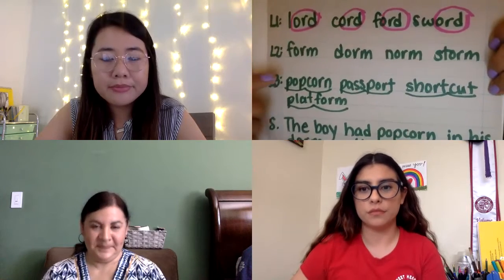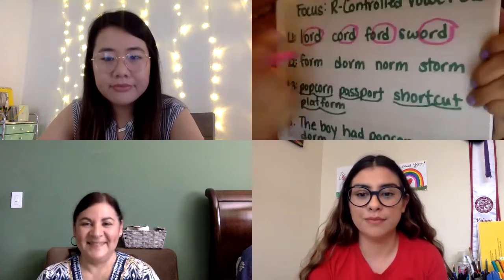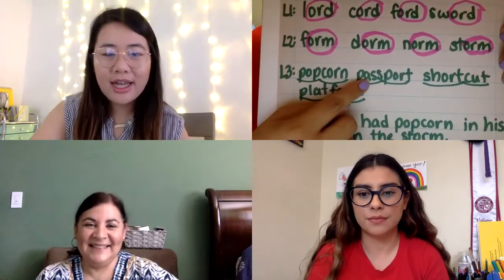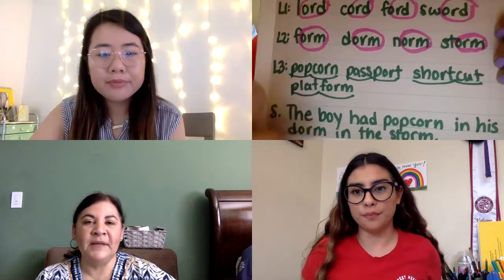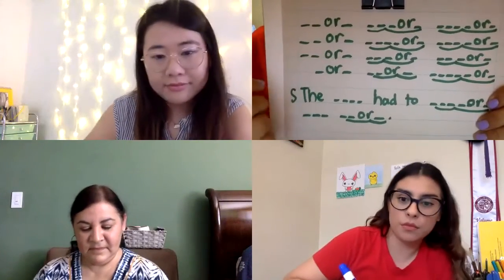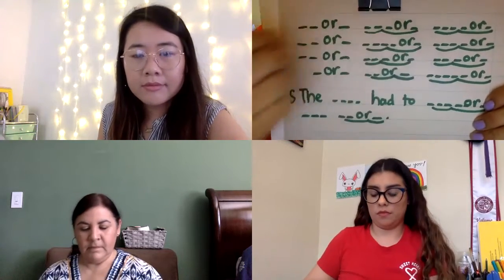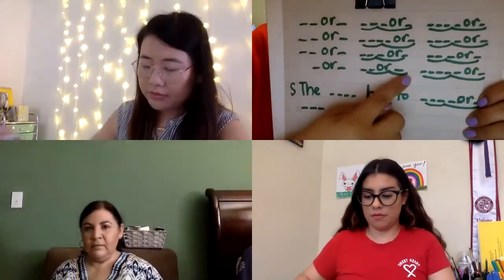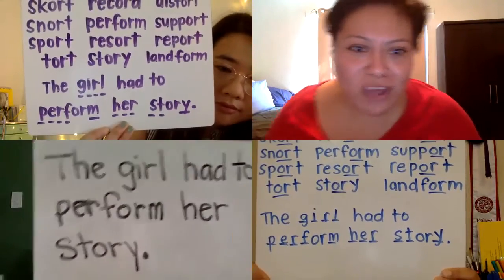Sound of the Week - Day 2 "or"